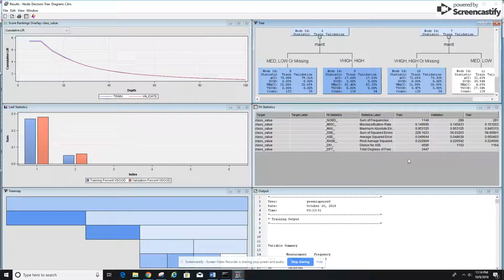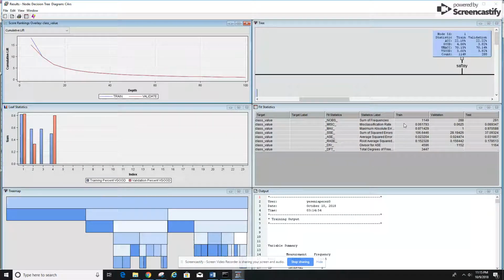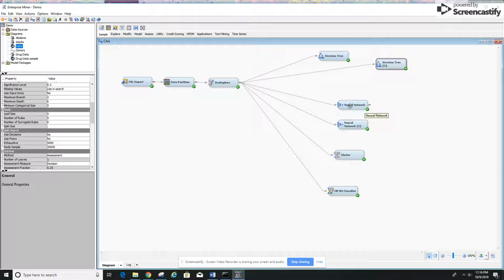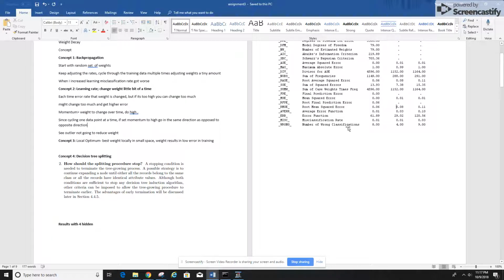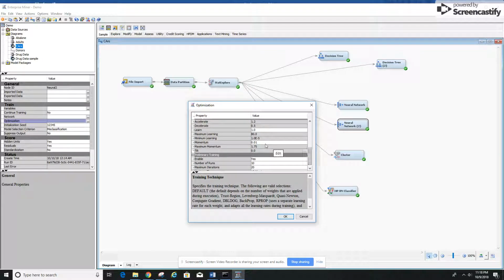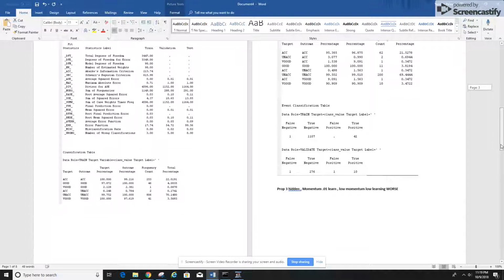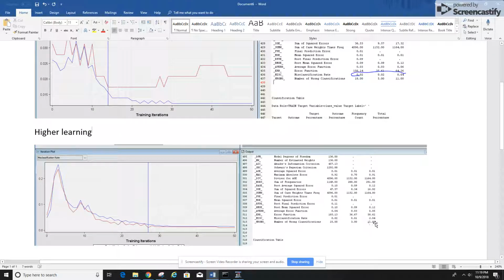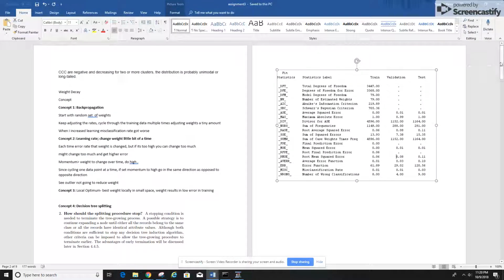assignment 3 yesenia